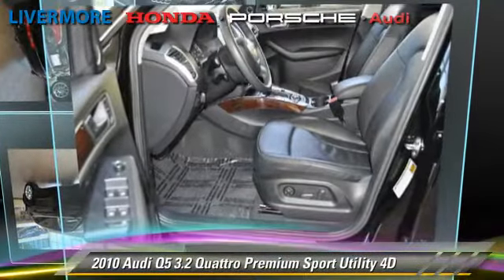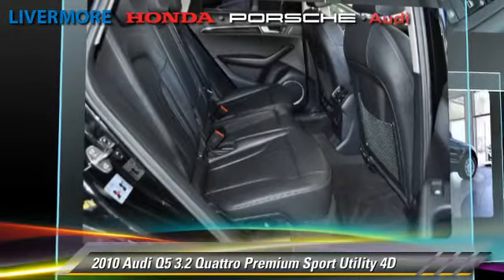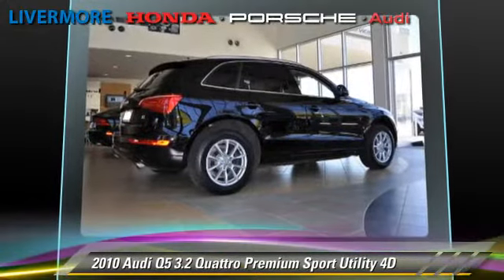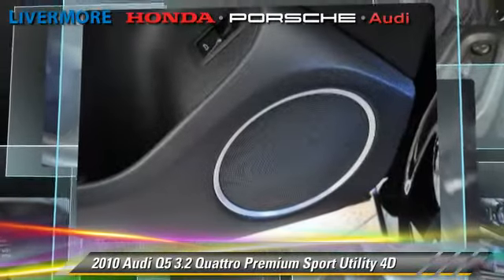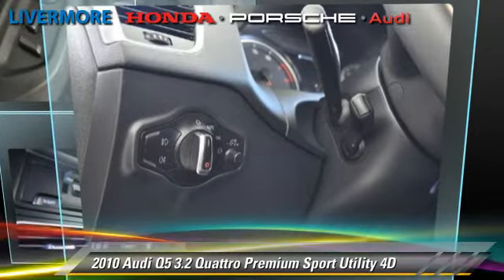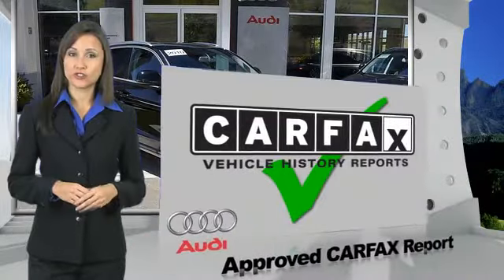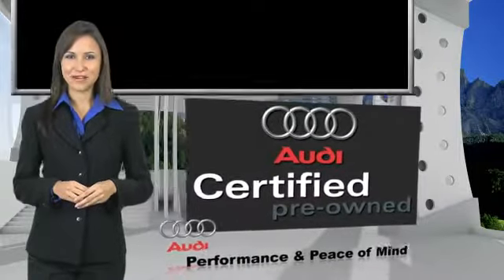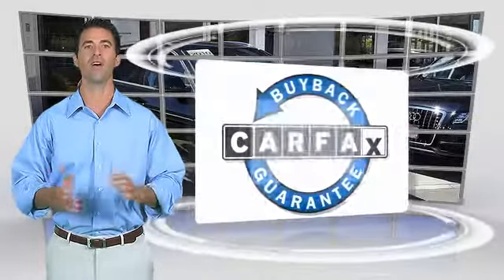Livermore Auto Mall, Livermore CA 94551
[DFIN:2:2327952:I:3E0BA16F:a731e1559865e2d0cf2ebdd7cc0c62a3]